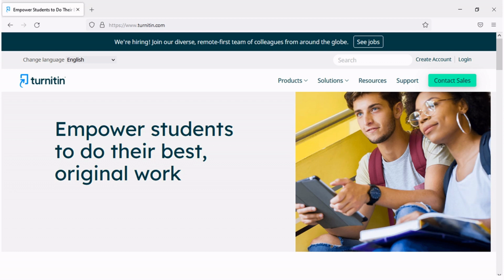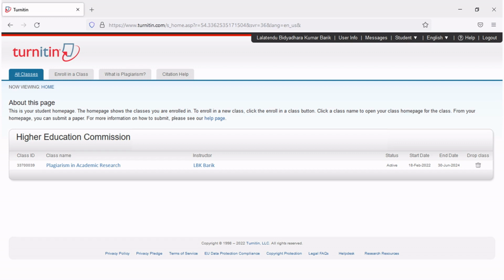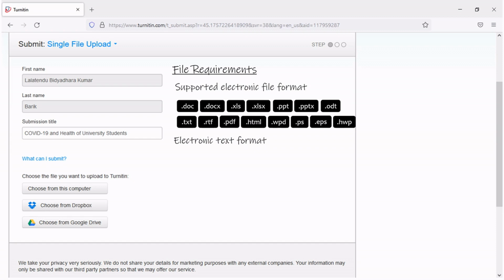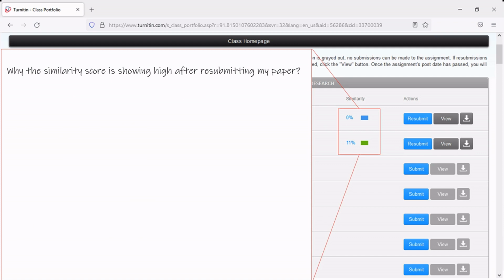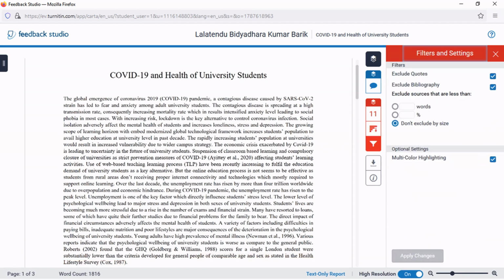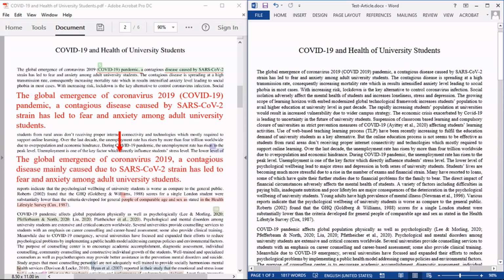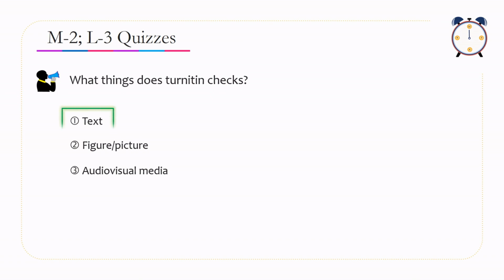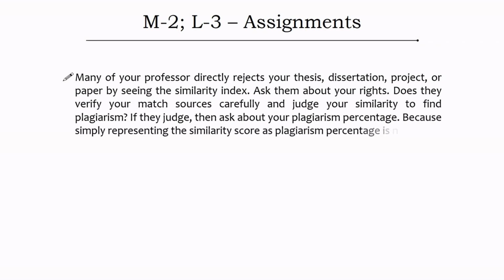Turnitin - Text similarity detection for powering research originality [M2L3]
This lecture explains text similarity checking and plagiarism removal with most trusted plagiarism detection tool i.e. turnitin. Starting from turnitin account creation to test an article for similarity checking, interpreting the originality report and plagiarism removal is clearly explained. We used hexagonal strategy (URPQPC formula) to remove plagiarism. At last, test your learning by taking the quiz and do the assignment as your own.

❋LECTURE DETAILS❋
Module 2: Text Plagiarism Detection and Removal
Lesson 3: Turnitin - Text similarity detection for powering research originality

❋TIMESTAMPS❋
0:00 Intro & Welcome to M2L3 overview
0:53 What is turnitin?
1:49 How to create turnitin account?
5:41 Working with turnitin
7:42 How to submit paper in turnitin? - Understanding supported file types, generating similarity score, understanding similarity, interpreting originality report
27:06 M2L3 Quizzes
31:39 M2L3 Assignments
32:22 Thank you

❋COPYRIGHT❋
Except as otherwise noted, the content of this channel is belongs to Lalatendu Bidyadhara Kumar Barik. The content is created, written, narrated and produced by Lalatendu Bidyadhara Kumar Barik.